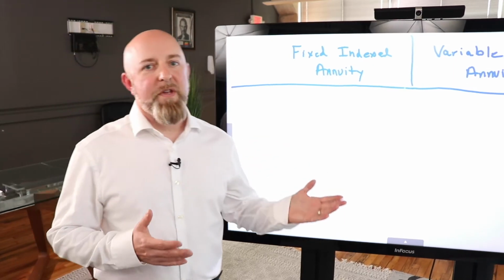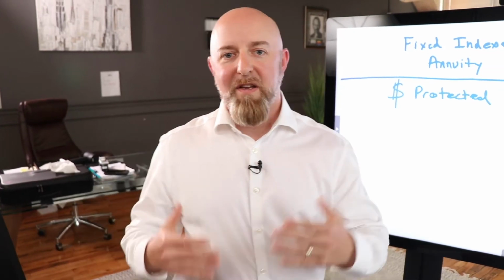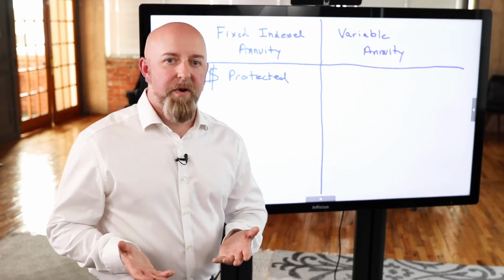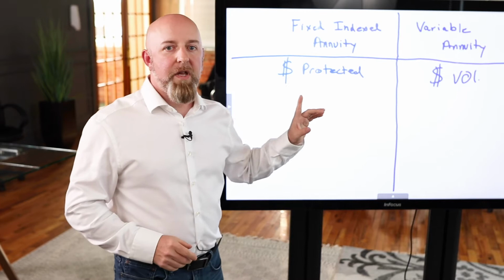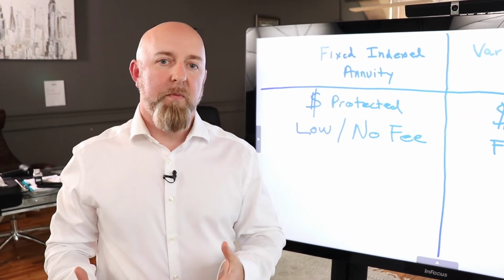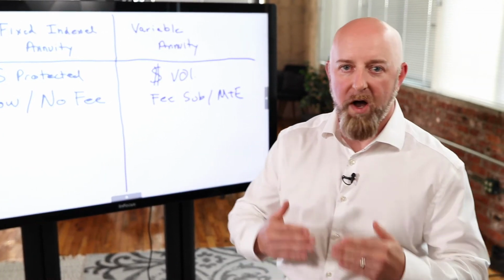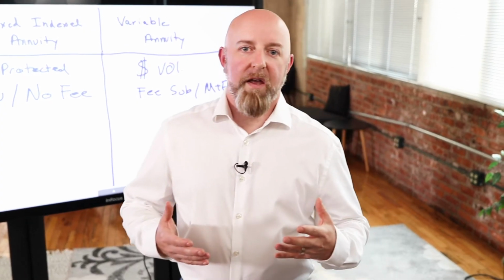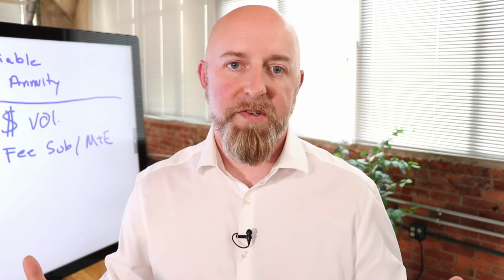Facts About Fixed Indexed Annuities Vs. Variable Annuities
Depending on your level of risk appetite can help you determine which kind of annuity would be right for you.

Eddie Gartner

MUSIC AND LICENSE
Title - From Ashes
Artist - PALA

Ali Barr and Alysha Shelby
Motormind Marketing Alliance
Your Best Allies in Video

“EPIC Financial Strategies” is a trade name referring to EPIC Insurance Services, LLC. All references to “EPIC” contained in this video pertain to EPIC Insurance Services, LLC.
Robert Gill is not in the business of providing investment advice and specifically disclaims any liability, loss or risk incurred as a consequence, either directly or indirectly, through the use of any of the information contained in this video. Also, Robert Gill, in his appearance on various social media platforms, does NOT provide ANY legal, accounting, securities, investment or tax advice, and the opinions he shares are not intended to be a substitute for meeting with professional advisors. If legal advice or other expert assistance is required, the services of competent, licensed and certified professionals should be sought. In addition, Robert Gill does not endorse ANY specific investments, financial advisors or securities brokerage firms. Robert Gill is not a securities-licensed professional, financial planner or investment advisor.
The views and opinions of any guests who may appear in the videos on this channel, regardless of whether they hold any securities, advisory or insurance license, are shared for informational and educational purposes only. And whether they originate with Robert Gill or any guest, the views and opinions of persons appearing in these videos should not be considered investment, financial, legal or tax advice. Before making any investment or other significant financial decision, viewers should consult with qualified and licensed professionals, who will assess the appropriateness of the decision in light of each individual’s specific goals, experiences and financial status.